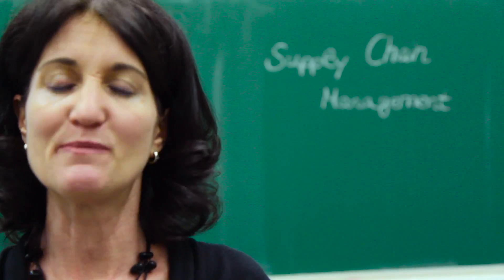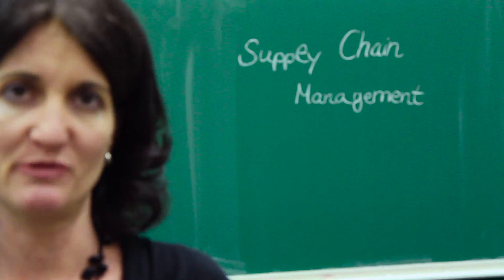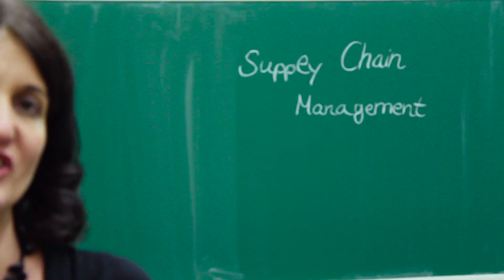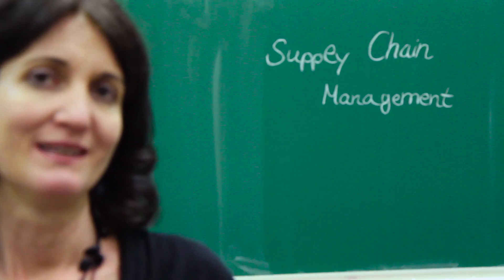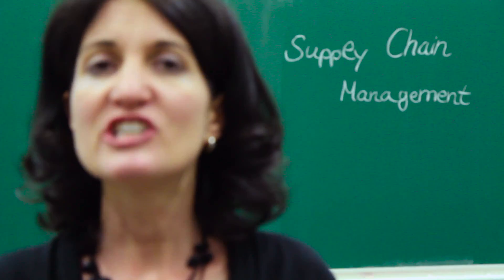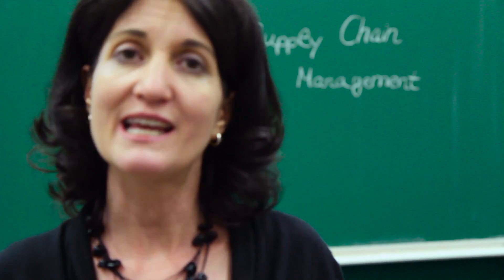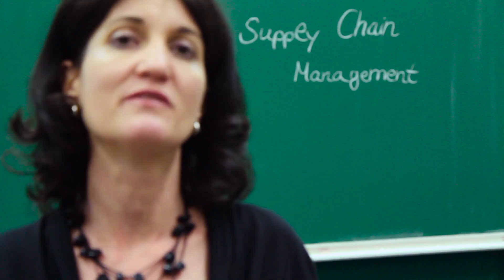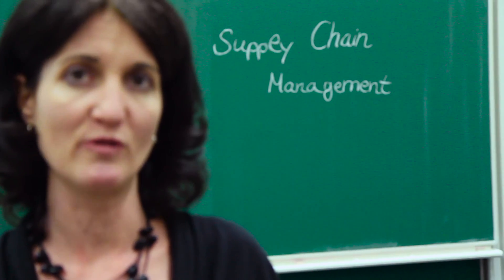HDBW Wissensbissen: Prof. Dr. H. Ott zum Supply Chain Management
Prof. Dr.-Ing. Holly Ott, Professorin für Wirtschaftsingenieurwesen an der Hochschule der Bayerischen Wirtschaft, erklärt in diesem "HDBW Wissensbissen" auf Englisch, was eine 'Supply Chain' ist, und welche Chancen und Risiken diese gerade in der heutigen, globalisierten Wirtschaft für Chancen und Risiken birgt.
Jetzt ansehen!